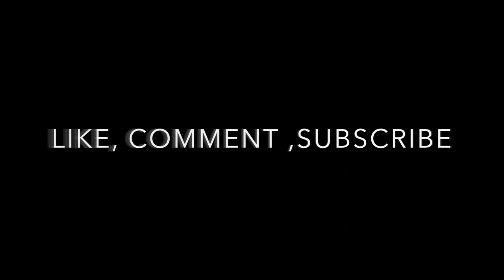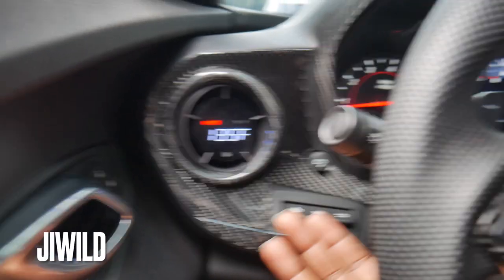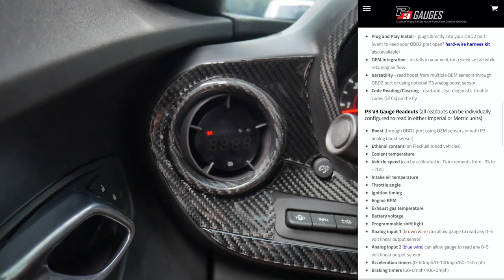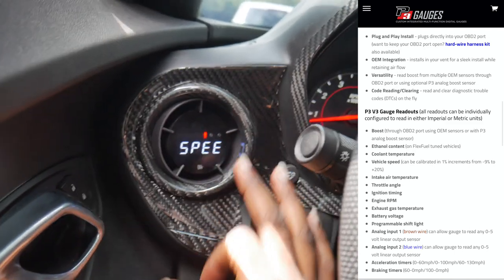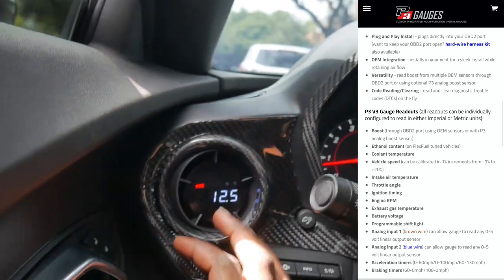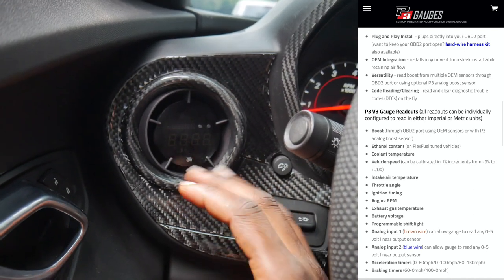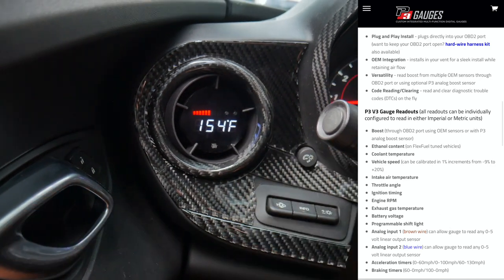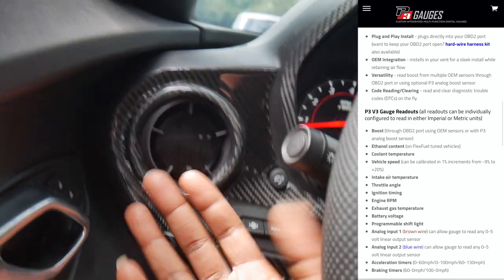WATCH THIS VIDEO BEFORE YOU BUY A GAUGE FOR YOUR CAR